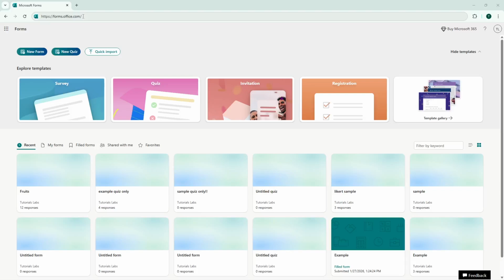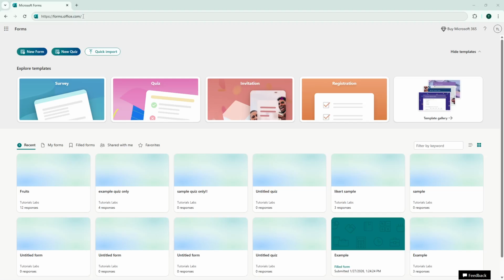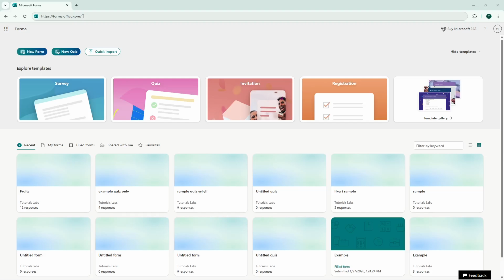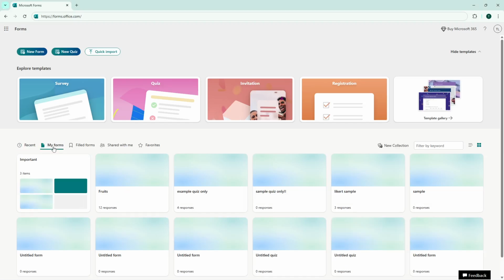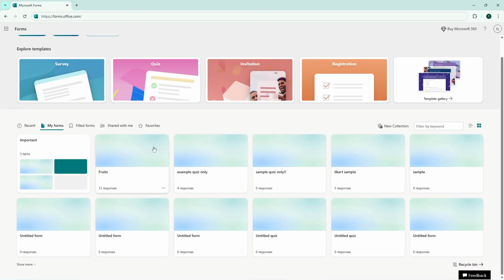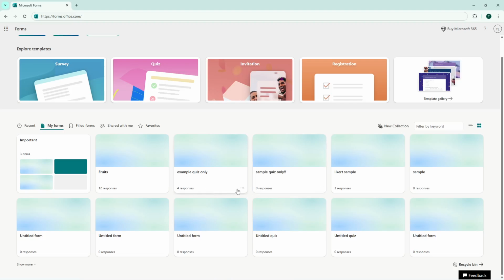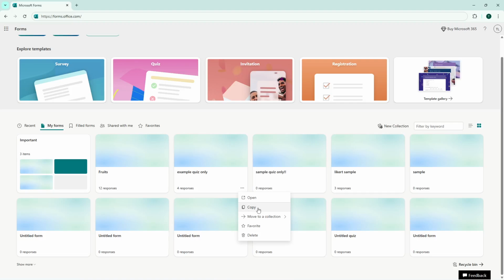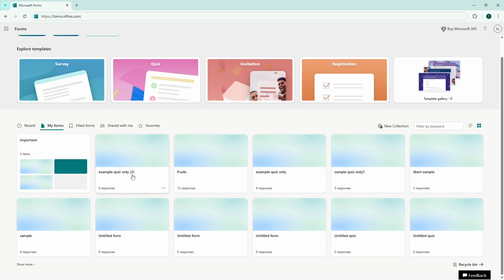How to Copy an Entire Quiz in Microsoft Forms (Tutorial 2026)